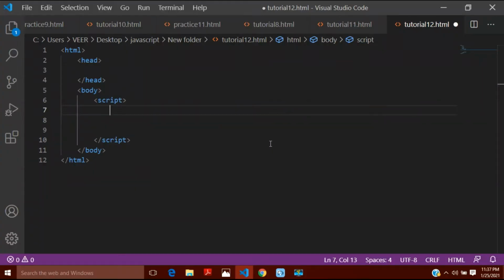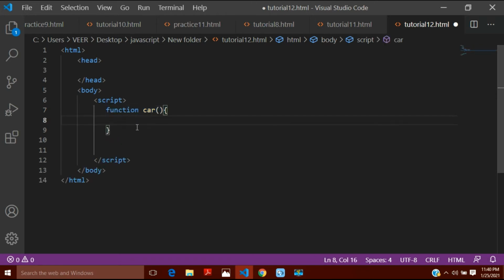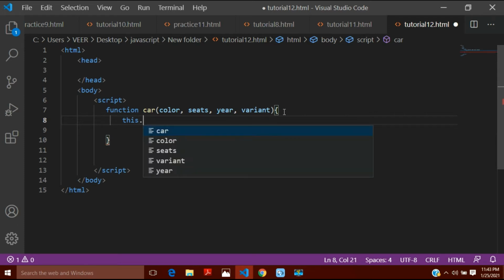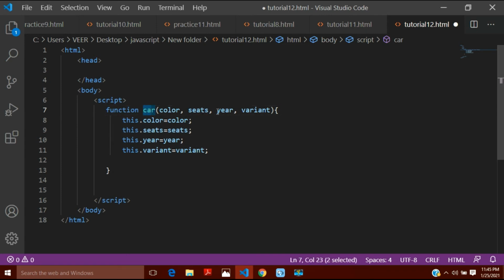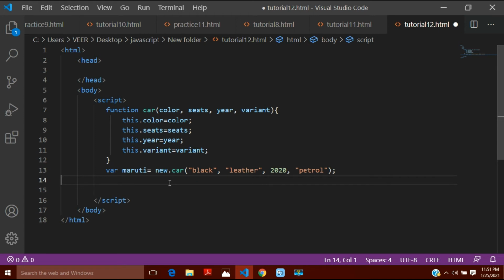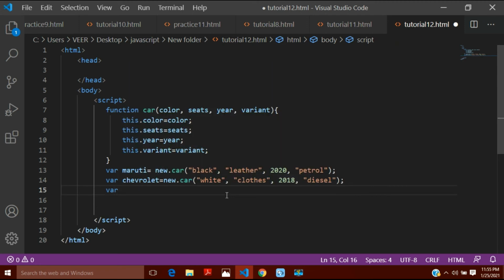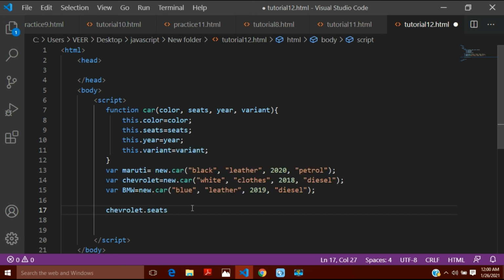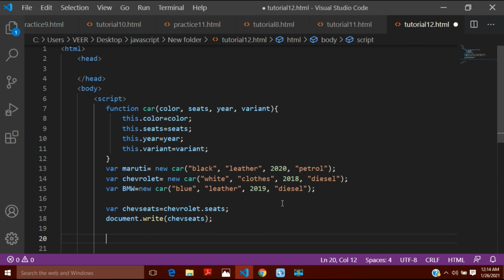Part 12: Constructor functions in objects defining(JavaScript Tutorial for Beginners)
In this video I have shown that how we can define objects using constructor functions. It will be easier for you to understand it if you have gone through my Part 11 video